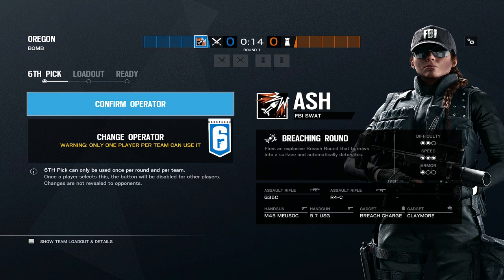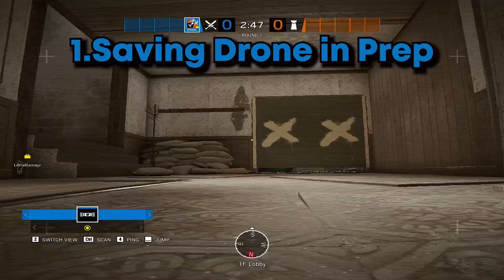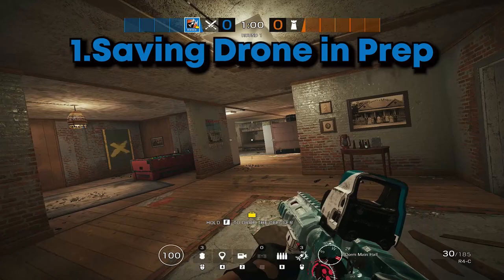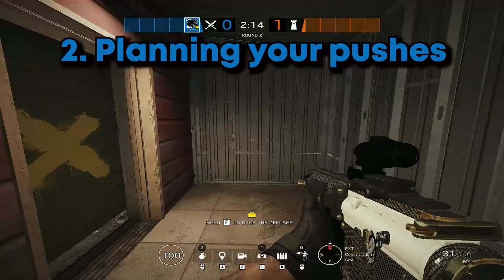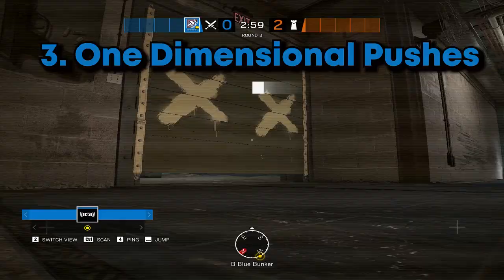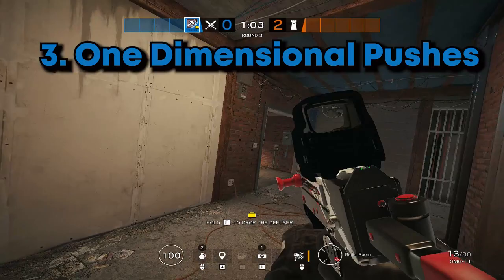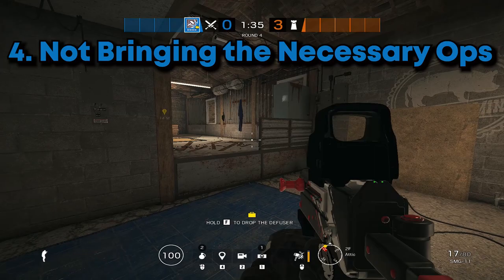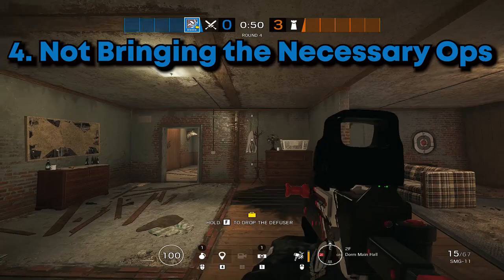Rainbow Six Siege - You're Attacking Wrong (Attacking Tips)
My PC
Sensitivity PC: 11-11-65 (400 DPI)
Aspect: 3:2 Fov: 84
How i record/stream: OBS
Mouse: G Pro Wireless
Keyboard: Anne Pro 2
Headset: Logitech G635
Primary Monitor: Acer XFA240 bmjdpr 24" Gaming G-SYNC Compatible Monitor
Secondary Monitor: onn. 22" 1920x1080 HDMI VGA 60hz 6.5ms HD LCD Monitor
Mouse Pad: VicTsing [30% Larger Extended Gaming Mouse Pad with Stitched Edges, Long XXL Mousepad
PC:
XFX Radeon RX 5700 8 GB DD Ultra Video Card
G.Skill Ripjaws V Series 16 GB (2 x 8 GB) DDR4-3200 Memory
Asus TUF GAMING X570-PLUS (WI-FI) ATX AM4 Motherboard
Samsung 860 Evo 500 GB 2.5" Solid State Drive
Cooler Master MasterLiquid ML240L RGB 66.7 CFM Liquid CPU Cooler
SeaSonic 520 W 80+ Bronze Certified Fully Modular ATX Power Supply
Corsair SPEC-06 ATX Mid Tower Case